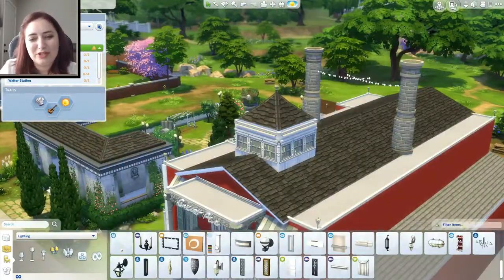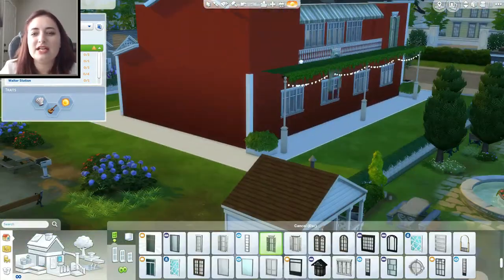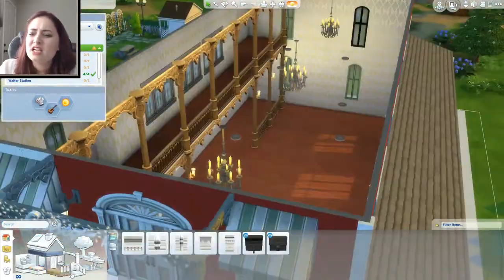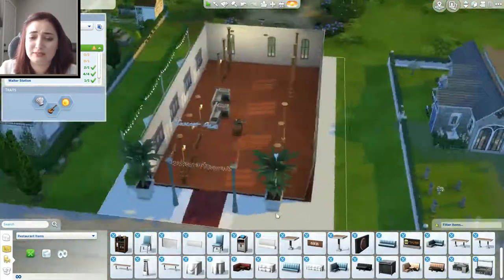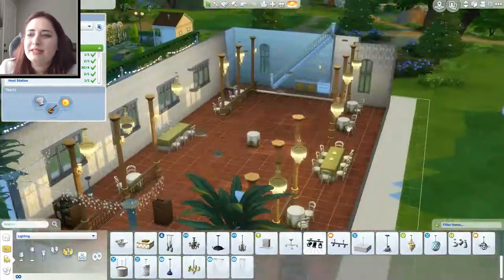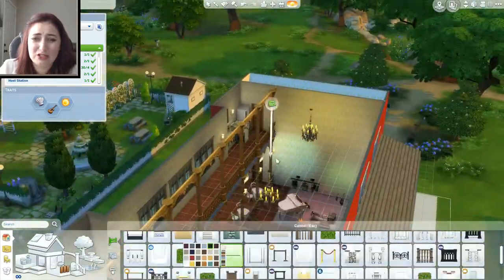The Sims 4 | Speed Build | Tiana's Palace Restaurant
Open Me😍
This wonderful restaurant build is based of Tiana's Palace from The Princess and the Frog movie. It is adapted for the Sims 4. I hope you like it!